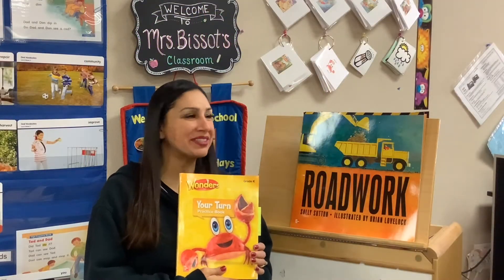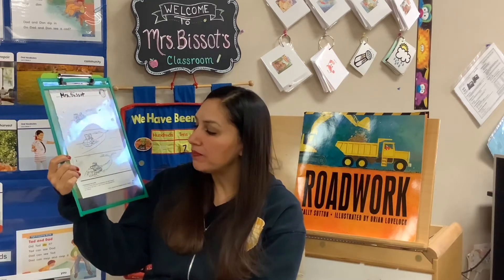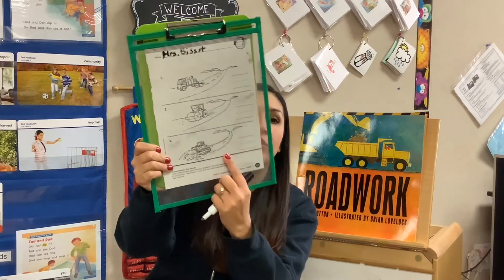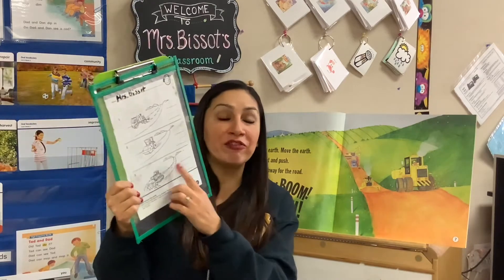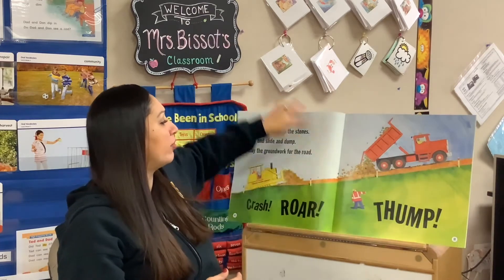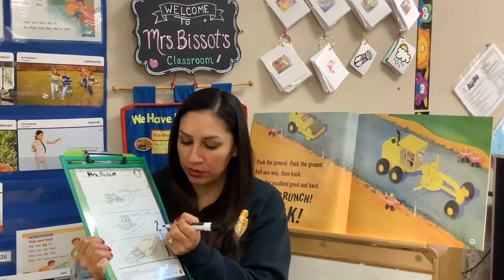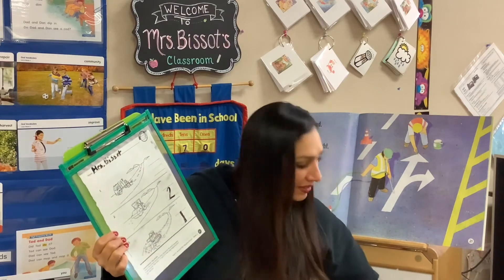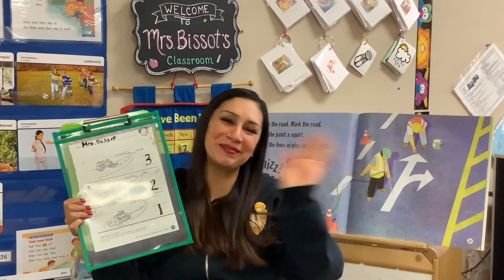Wonders Your Turn Practice Book U4 w3 p117- "Roadwork"